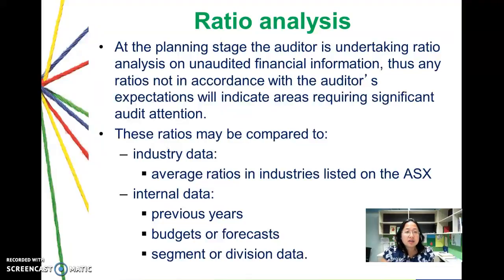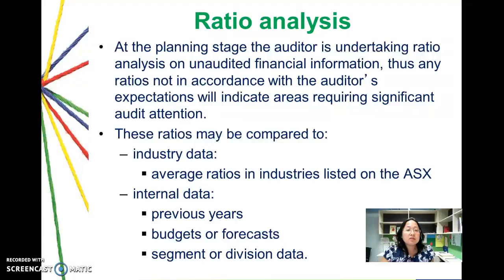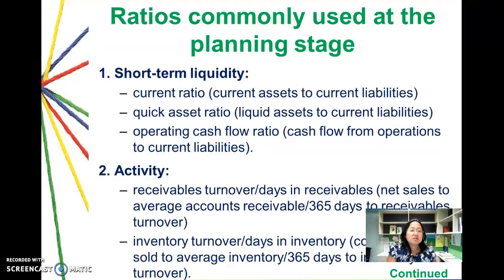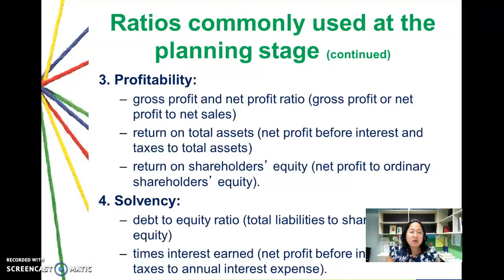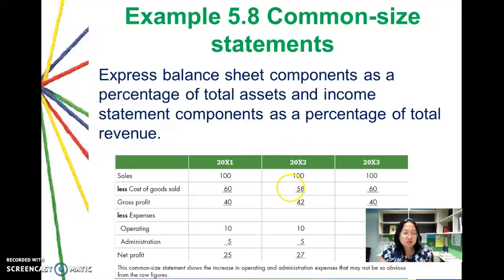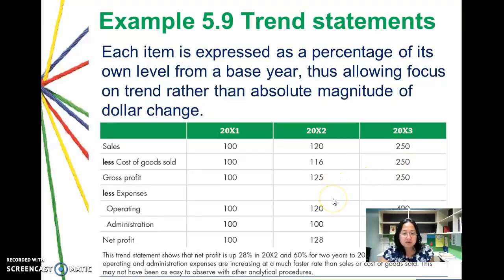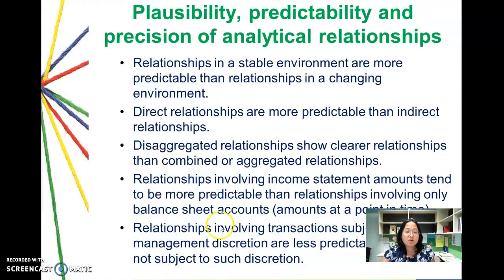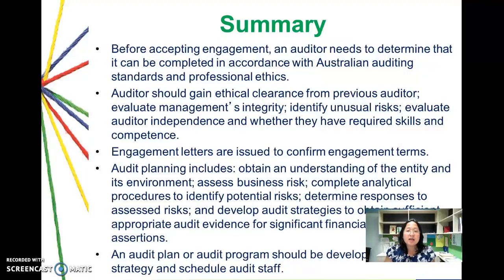ACCT1056 Chapter 05 Ratio Analysis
This video is for RMIT Student of ACCT1056 Auditing 1.

The video describes Ratio Analysis as part of the Preliminary Analytical Procedures performed during Audit Planning stage.